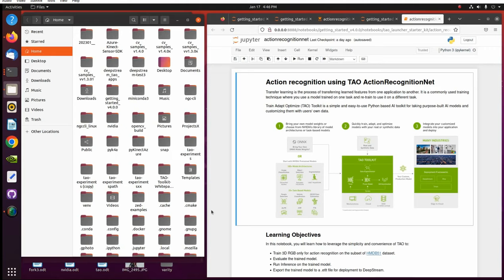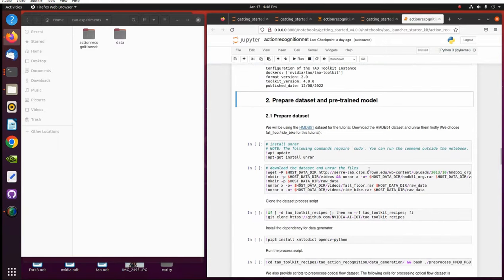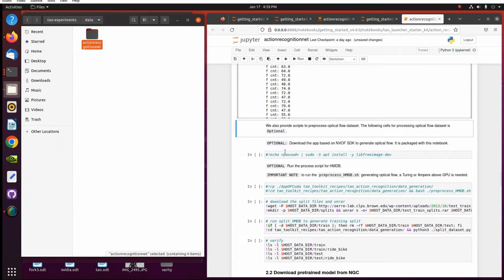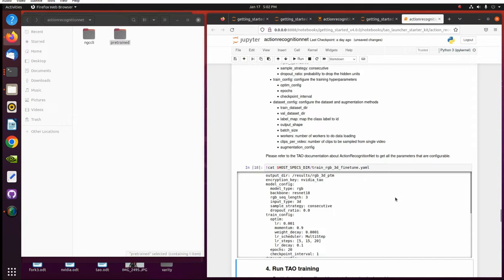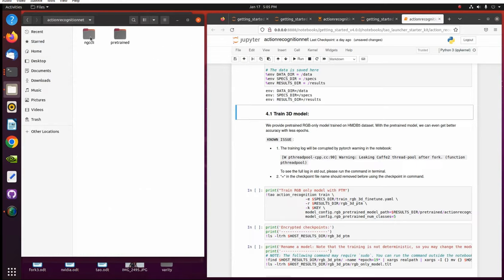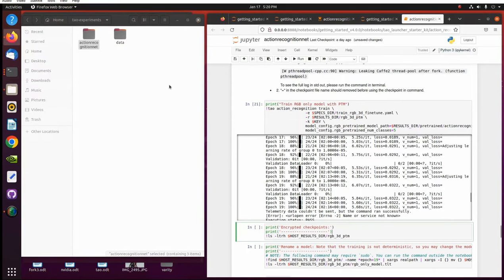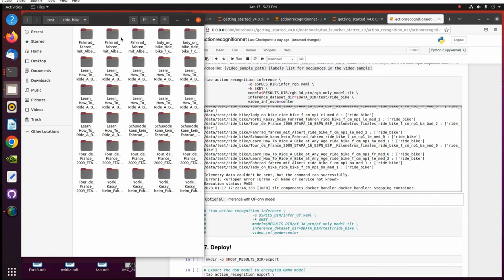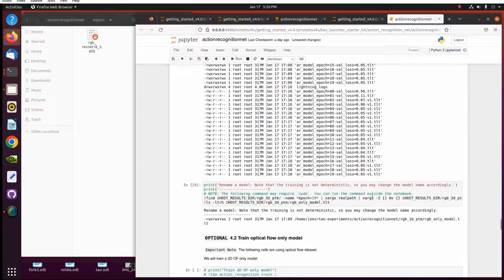Nvidia TAO Toolkit 4.0 jupyter notebook setup and walk through Part 2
This is Part 2 of the Nvidia TAO Toolkit 4.0 jupyter notebook setup and walk through video tutorial.  This video tutorial is the walk through of the Action Recognitionnet  jupyter notebook.